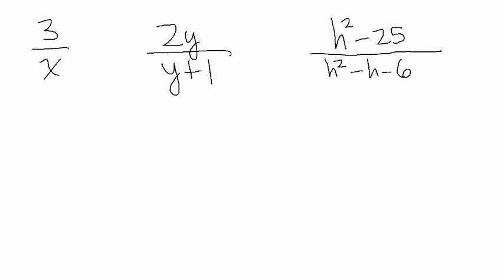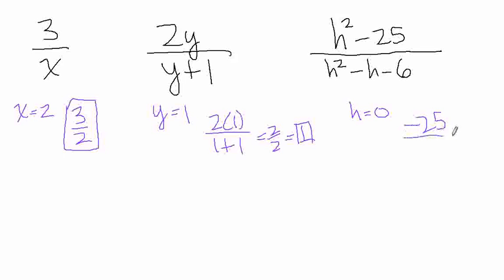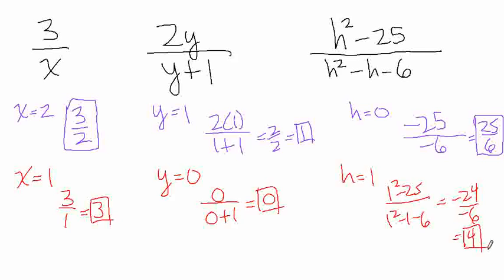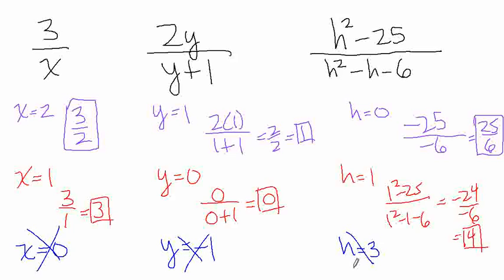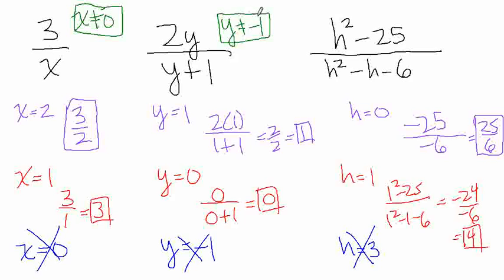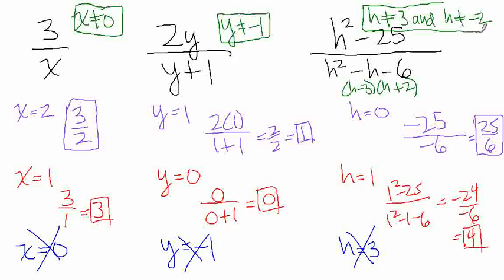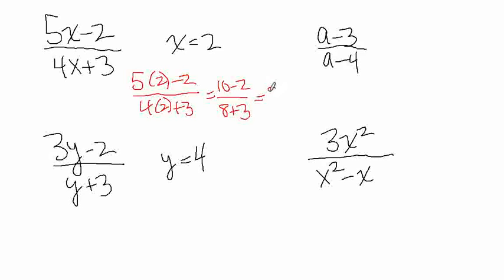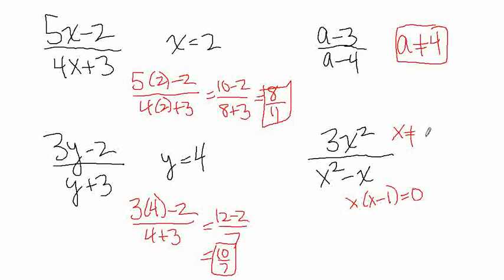Philfour Algebra 1 : Rational Expressions - Introduction & Domains